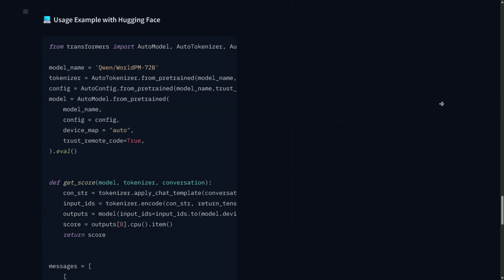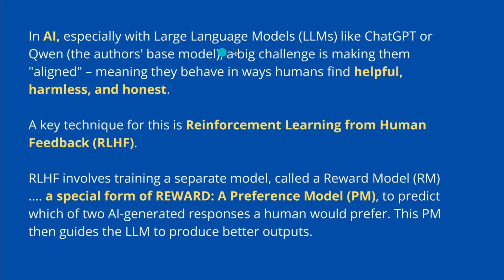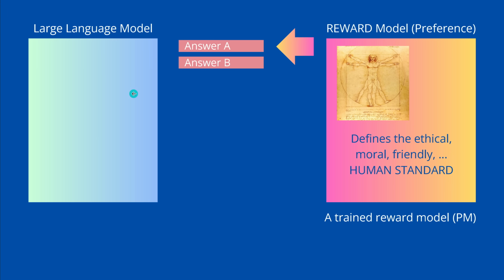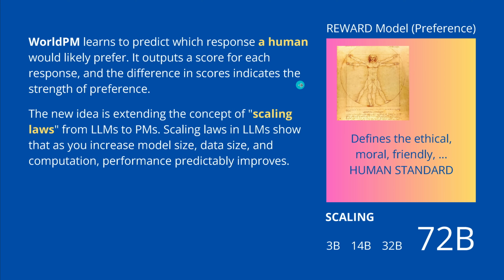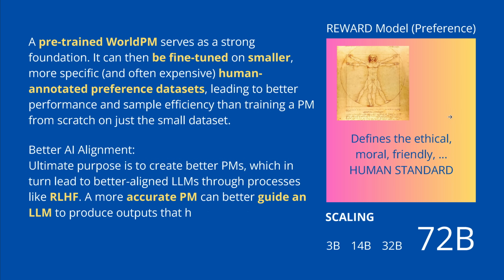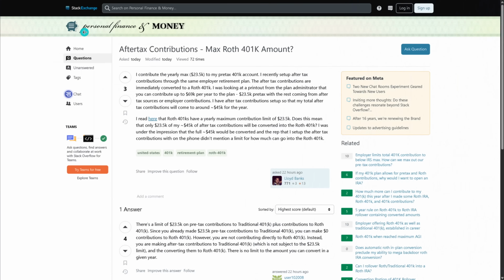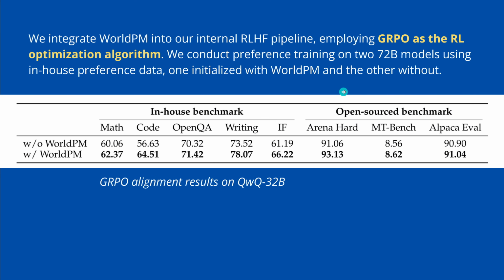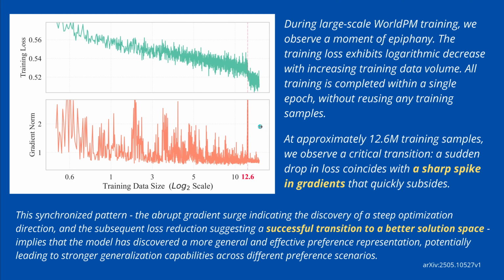RLHF’s Missing Piece: Qwen’s World Model Aligns AI w/ Human Values (GRPO)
After multiple Qwen3 models now Qwen published a new world model (WorldPM) for human preferences (RLHF) and further explored specific scaling laws regarding the model size and effectiveness. Beyond Qwen3: Qwen's New WorldPM (Paper & Model).

How Qwen’s GRPO World Model Solves RLHF’s Biggest Flaw: Human Values.
RLHF’s Missing Piece: NEW World Model (by Qwen) That Thinks Like Humans (GRPO).
How we built the first AI world model to encode real human preferences at scale.

All rights w/ authors:
"WorldPM: Scaling Human Preference Modeling"
from
1 Institute of Trustworthy Embodied Artificial Intelligence, Fudan University
2 School of Computer Science, Fudan University
3 Qwen Team, Alibaba Group